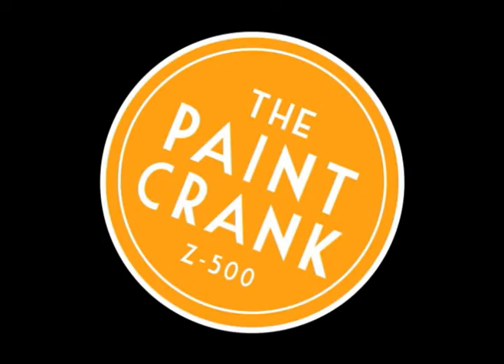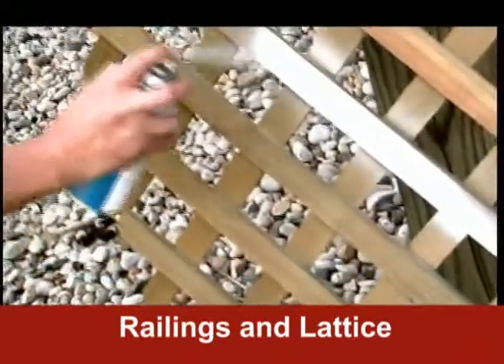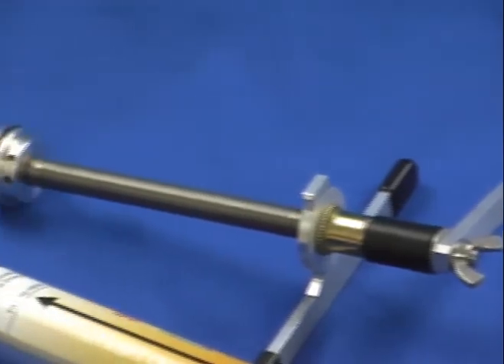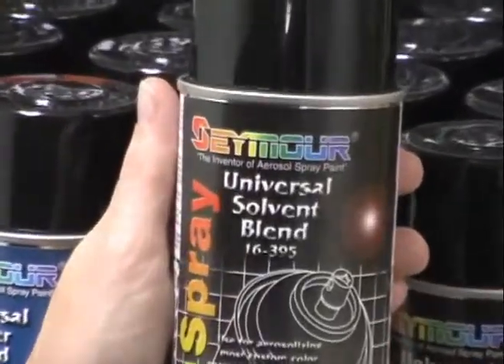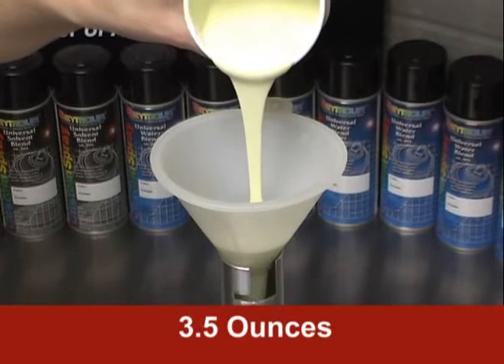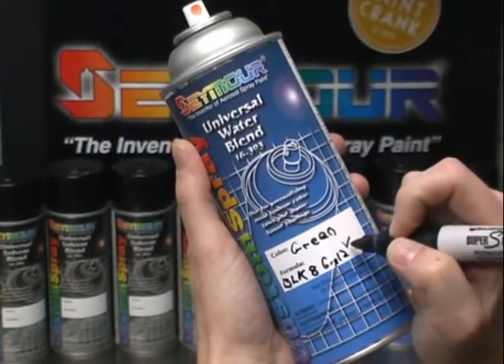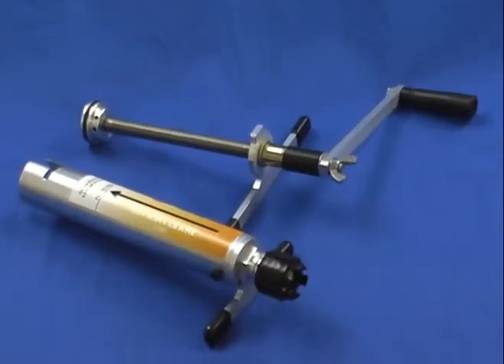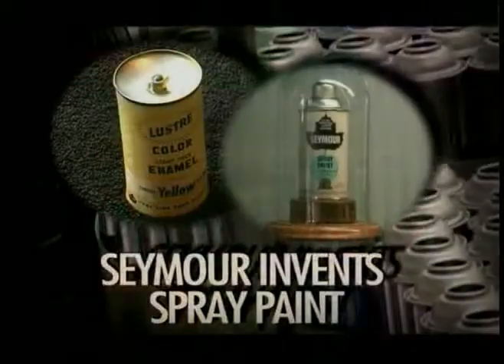Z-500 Paint Crank